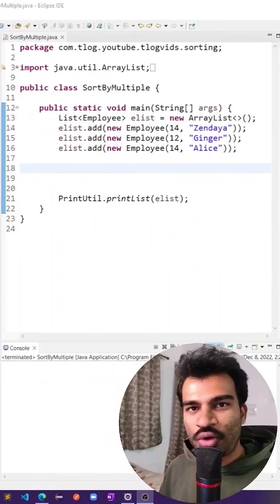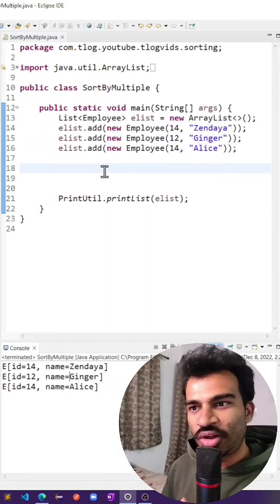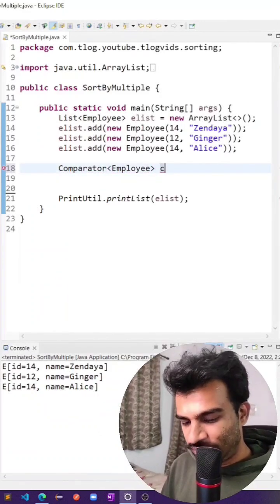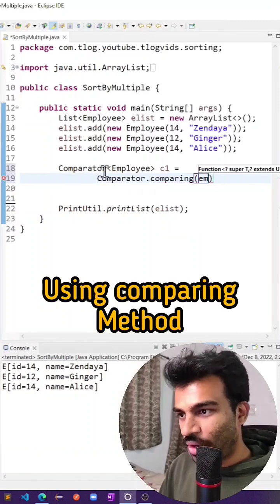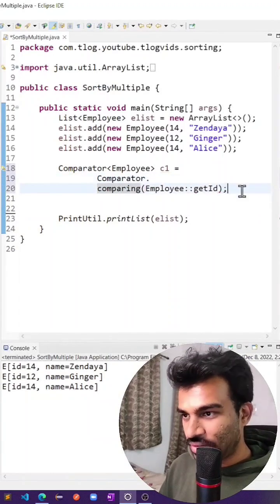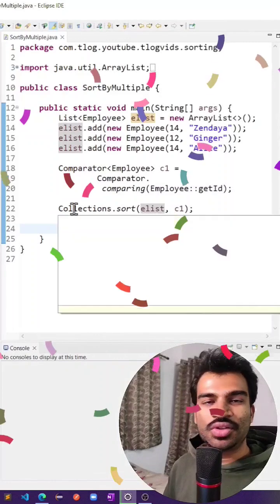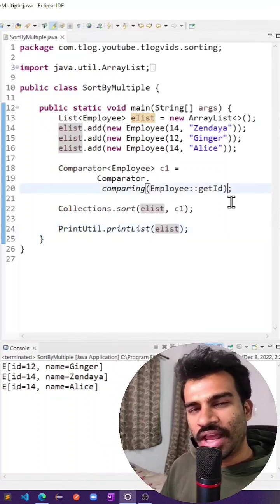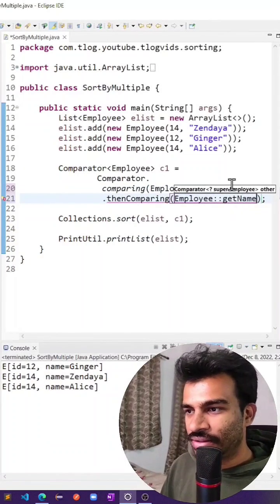Sort Employees using comparator